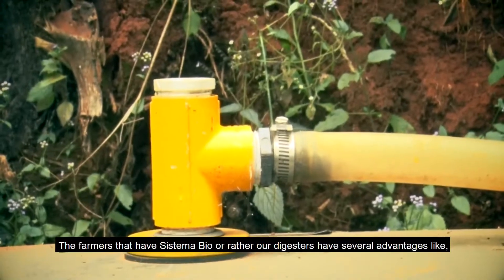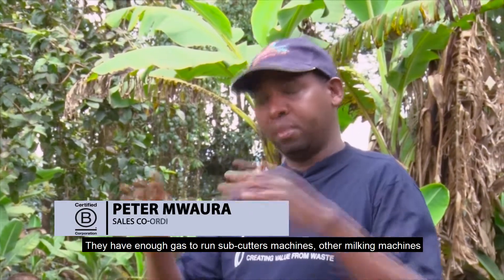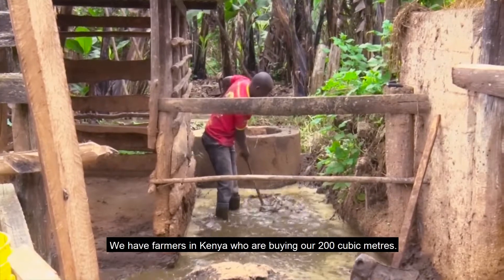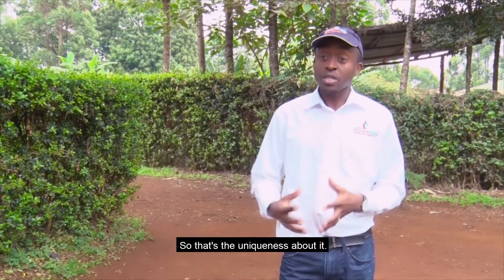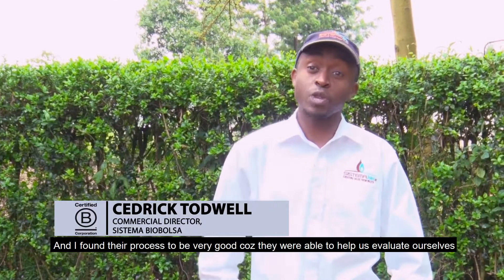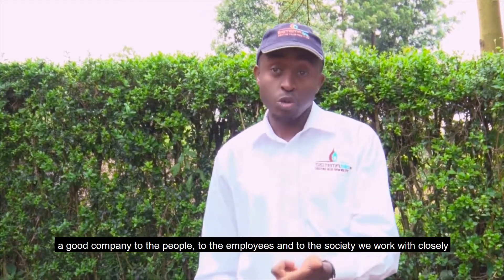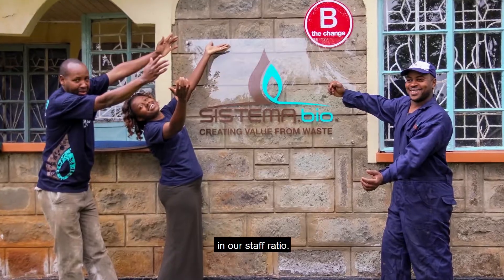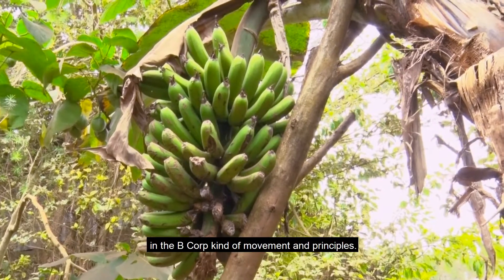How to turn Waste into Wealth.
Sistema.bio is a social enterprise that works through three axes: technology, capacity building and financing to address poverty, food security and climate change.

Hello,

I am Waihiga K.Muturi  Waihiga K.Muturi, a serial social entrepreneur and social connector with over 10 years experience in socio-economic innovation whilst working as the Creator of Opportunities at the B-Corp certified Let's Create Africa: A social enterprise leveraging on impact communication to build businesses that drive social change within zero-low income communities.

Additionally, an accredited mediator and certified trainer of trainers consulting for more than 121+ companies niched within start-up, micro, small and medium enterprises.

In the course of my work, I have played a pivotal role working with various county governments as a community developer & communicator, making brands 'human' for major corporates that seek to increase their sales and productivity amongst various demography communities. A highlight is the conceptualization, development and implementation of the construction of one of the biggest regional egg markets along the Kenyan Southern by-pass that has provided business opportunities to an estimate of 98,368 individuals & improved low-income earners from their usual $8 to $120 a month.
Also, worked with various institutions to help them communicate for development, notably: B-L ab East Africa & Kenya Bankers Association.

As a keynote speaker, moderator, panellist and emcee, I have addressed more than 1,000 people annually.

I am a firm believer that Africa has to change the way it tackles poverty. Because one life economically empowered, is generations enabled.

Join me as I seek to socially connect on my vlogs on.

Cheers :-)